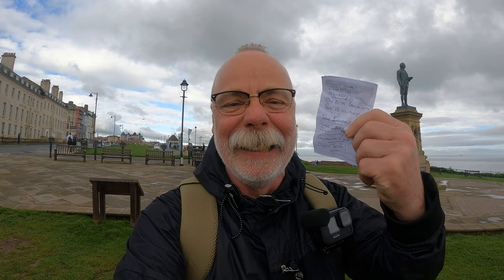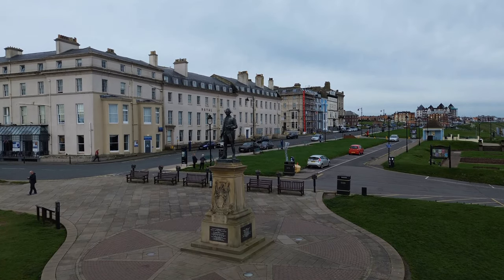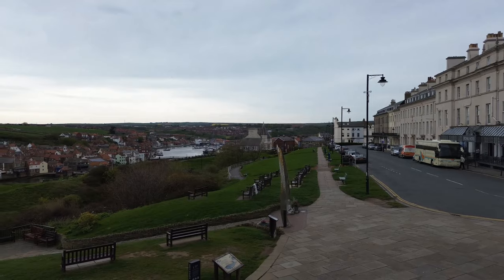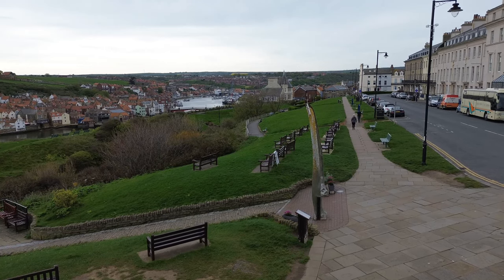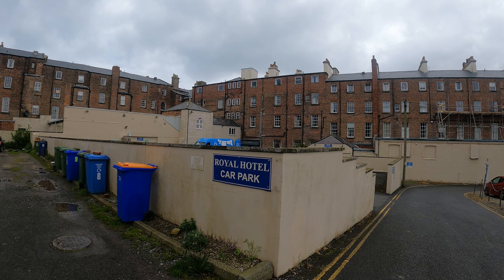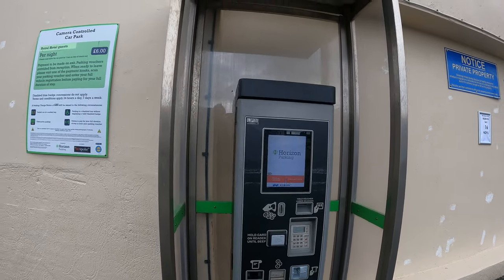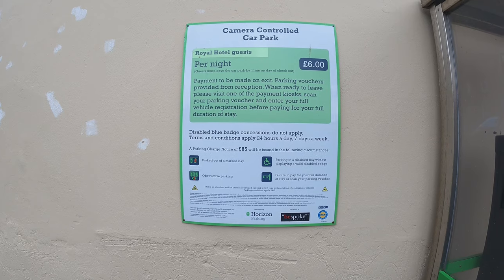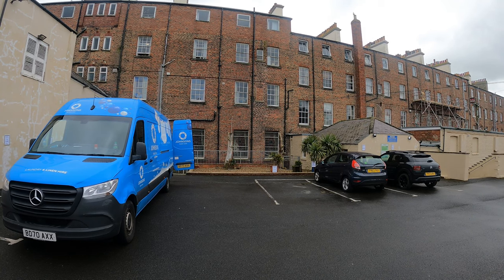THE ROYAL HOTEL WHITBY.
Traditional!